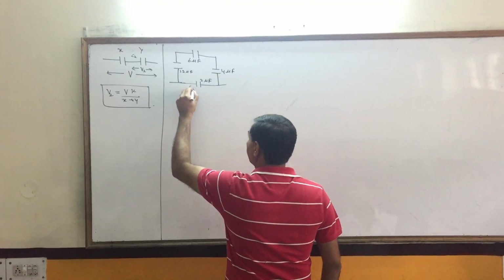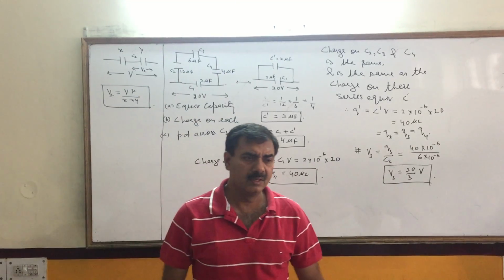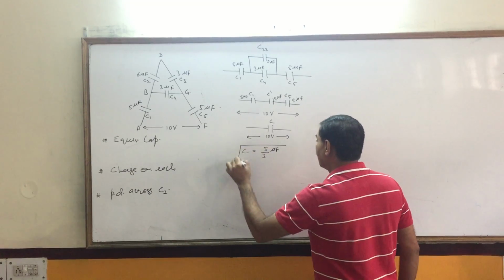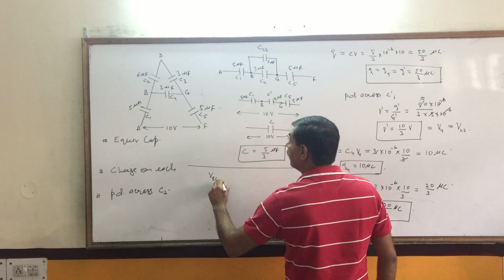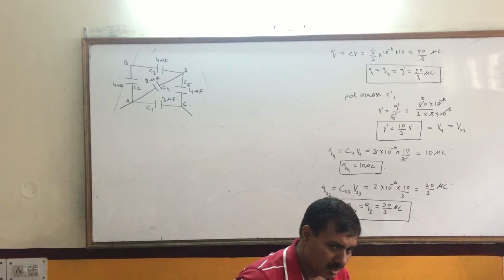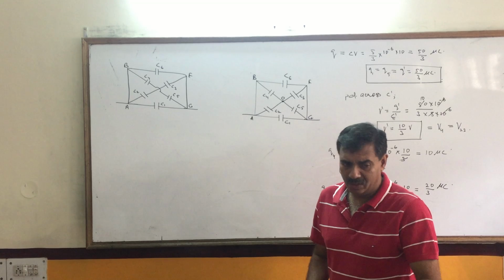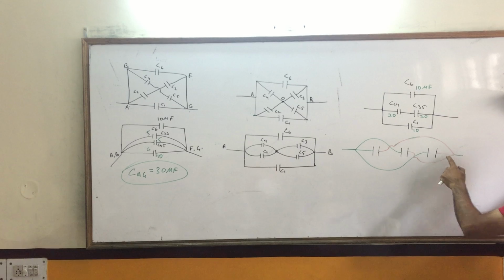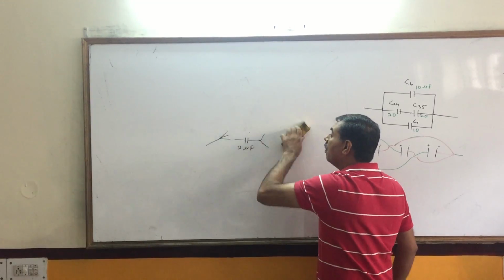Capacitors In Series And Parallel : Lecture 2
NCERT Questions  Walkthrough